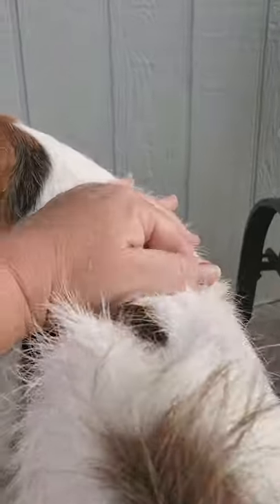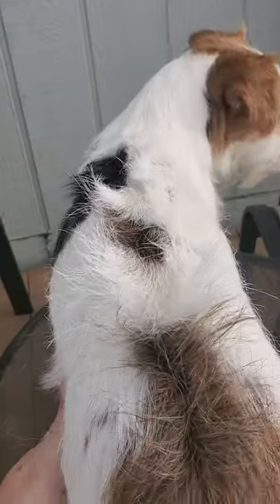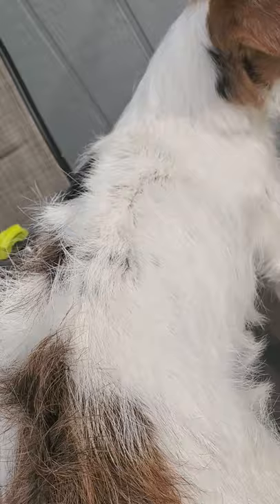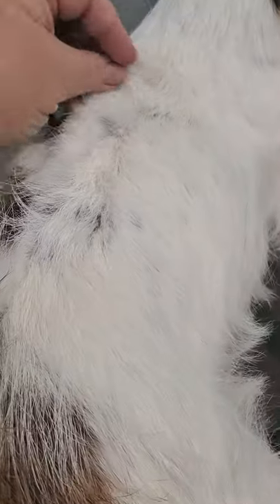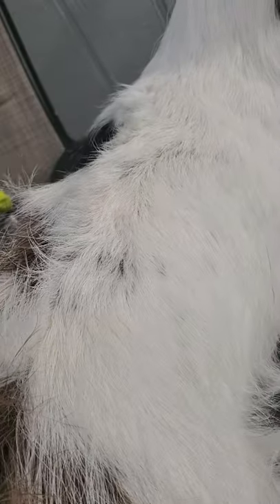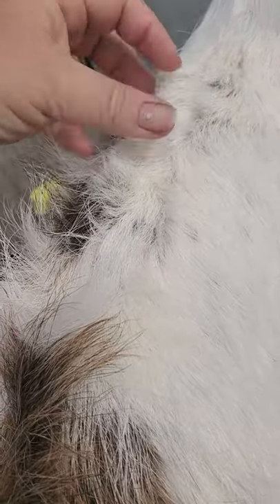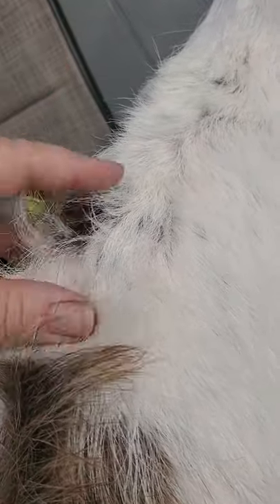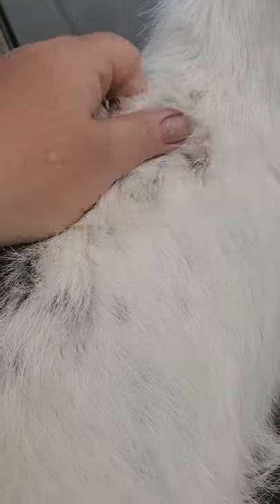Handstripping demo 3